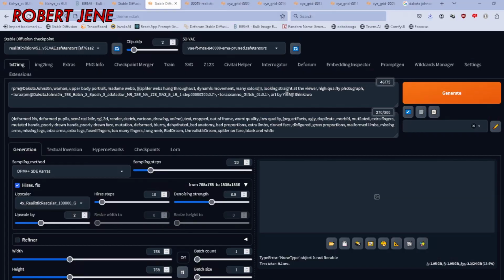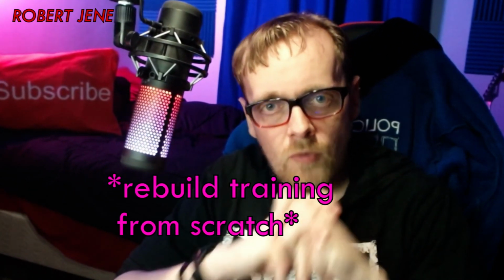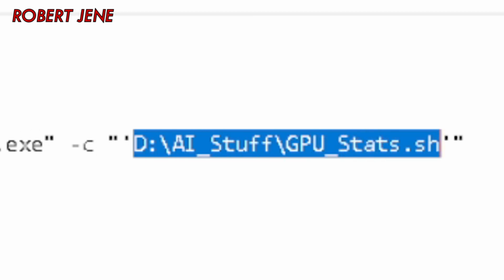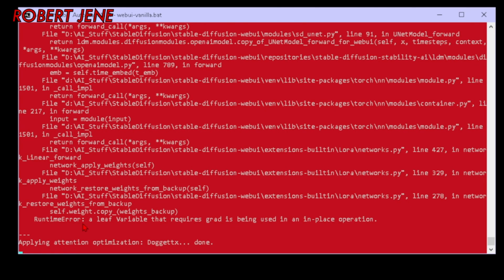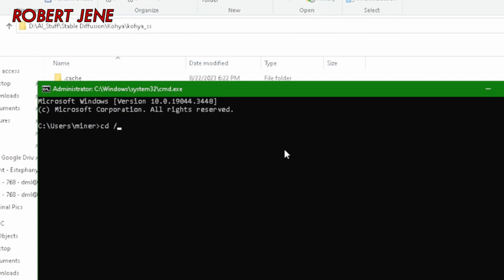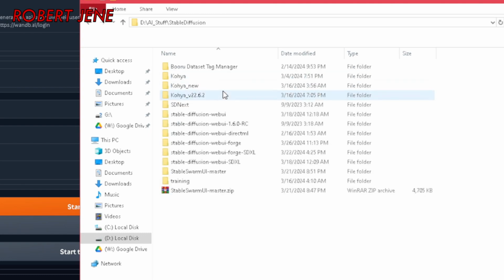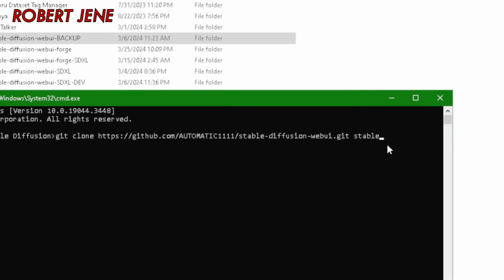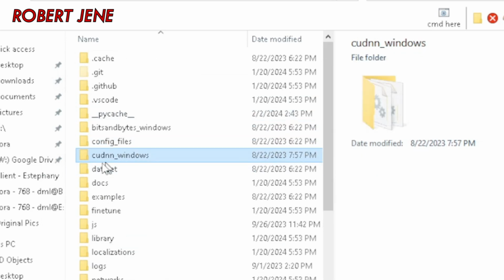How to fix errors in Automatic1111 and Kohya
I keep getting comments asking me how to fix errors.

🔗 links
python 3.10.11

⌚ timestamps
00:00 - intro
01:08 - Forge / Automatic1111
04:26 - Kohya
07:28 - rebuild training in Kohya
10:06 - three methods to monitor VRAM
15:08 - out of memory errors in Kohya
18:46 - examples of errors I fixed
19:01 - example 1
21:40 - example 2
23:05 - example 3
24:25 - example 4
25:33 - example 5
26:29 - example 6
27:32 - example 7
30:23 - example 8
31:41 - example 9
33:38 - example 10
35:41 - example 11
37:36 - report issue on github repo
40:22 - self-promo
40:53 - how to reinstall a repo

►Hardware:
Hot shoe swivel mount adapter
22 Pcs Tripod screw Adapters